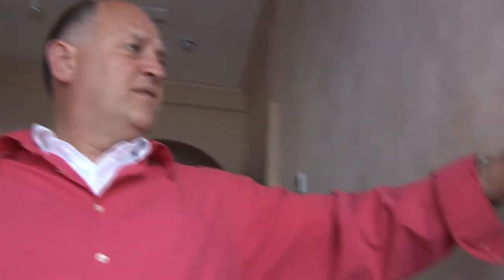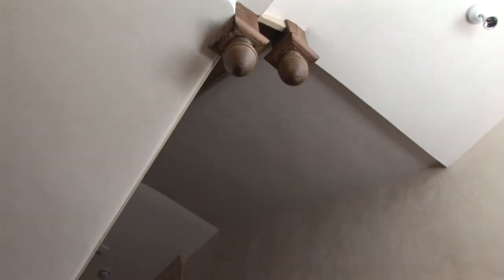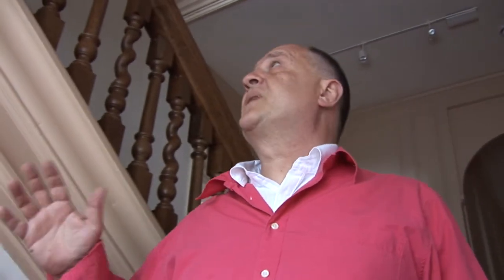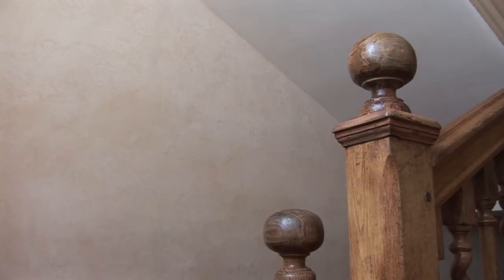Icaro Kosak discusses West Staircase in 17th Century House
Interior Decorator Icaro Kosak discusses his vision for the Paint finishes in the West Staircase in a 17th Century Country House.